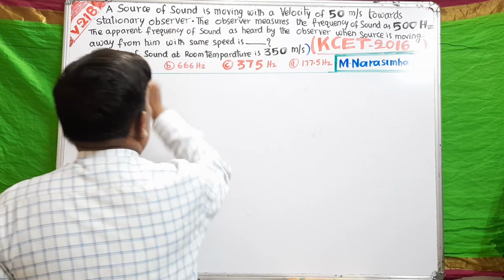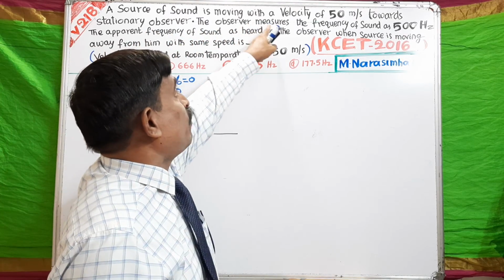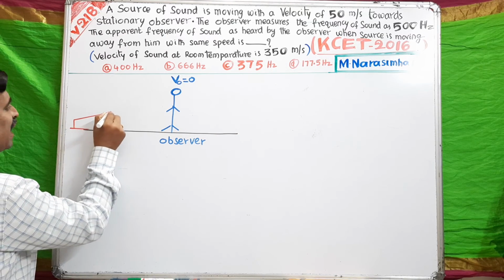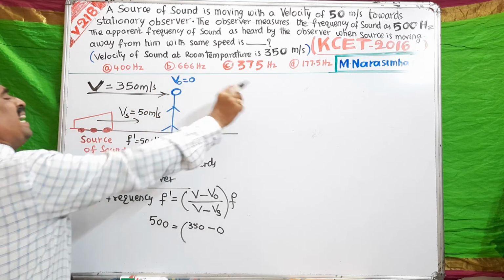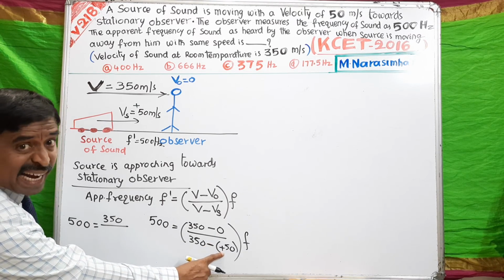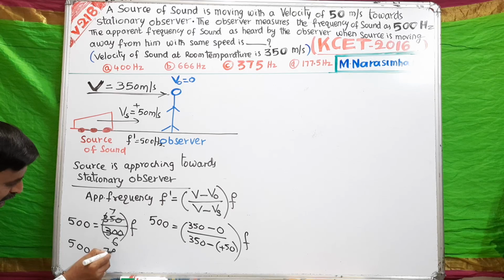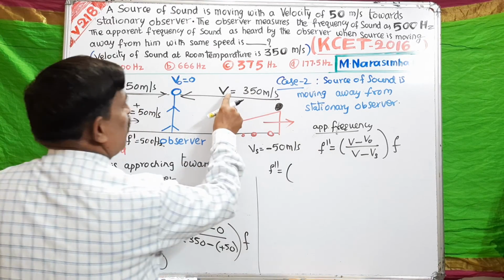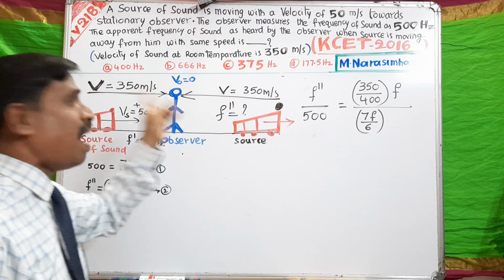A Source of sound is moving with velocity of 50 m/s towards|KCET 2016 |WAVES PHYSICS |NARASIMHARAO